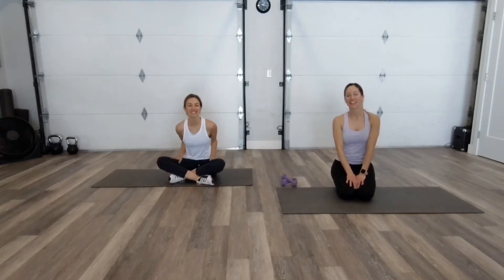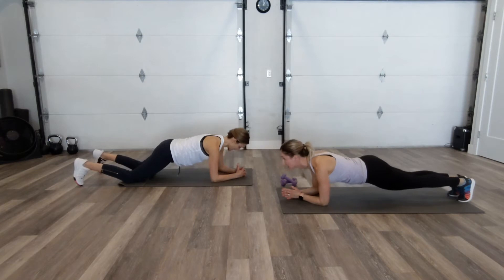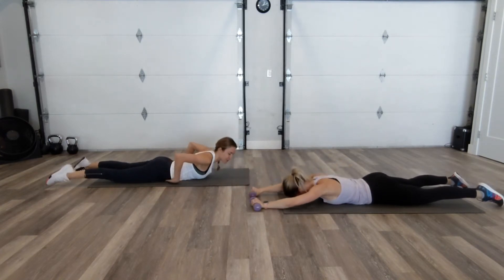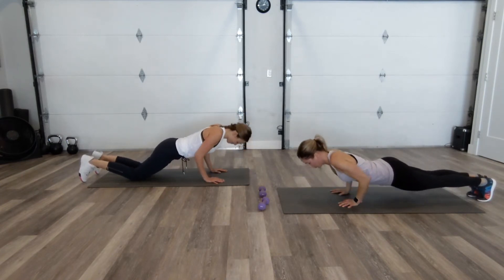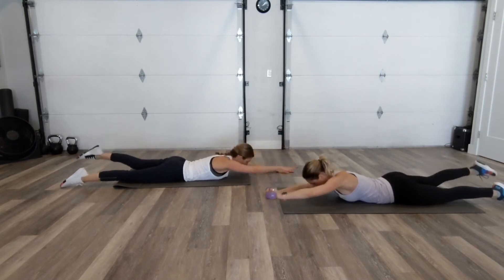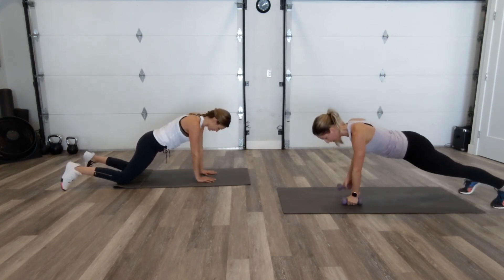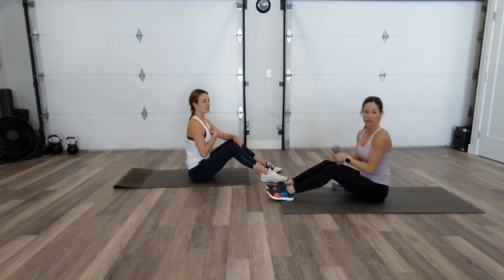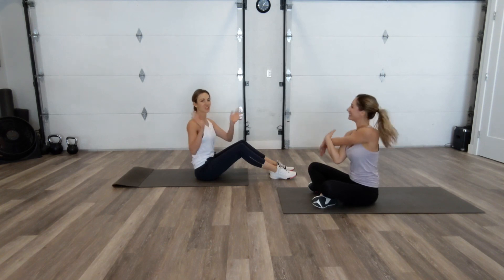Killer Arms and Core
35/15 Interval Super Sets for upper body burn!

Working your upper body with some challenging supersets.
Remember to warm up before starting!

35/15 Interval Super Sets
1) Elbow plank body saw
2) Plank walk ups
*Repeat
3) Downward Dog Pushups
4) Superman with lat pull
*Repeat
5) Triceps Pushups from Knees
6) Swimmers
*Repeat
7) High Plank Alternating Row
8) Supine Back Fly Pulses
*Repeat
9) Vsit Lean Back with Alternating Single arm Chest Fly
10) Triceps Dips
*Repeat
Add dumbbells for an EXTRA BURN! Finish with a glorious stretch.